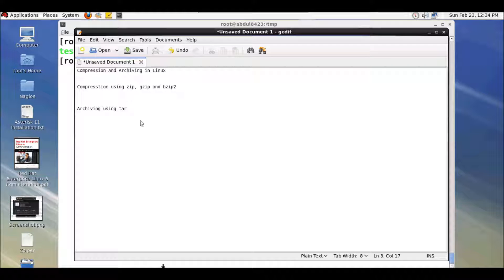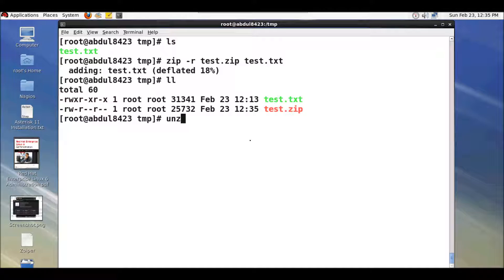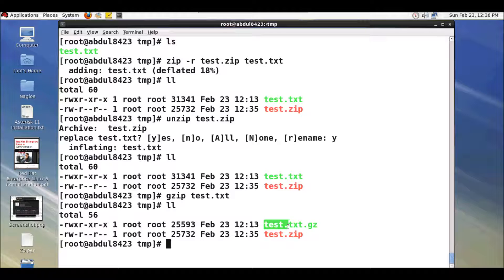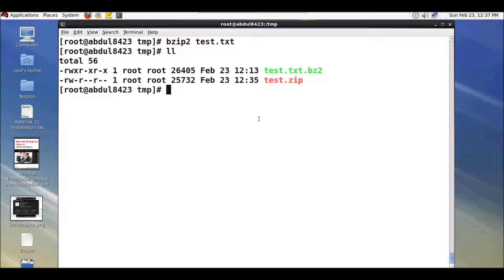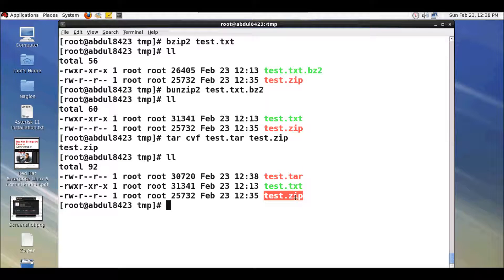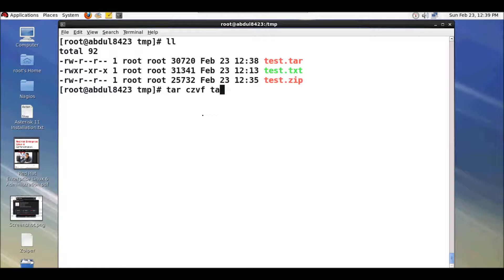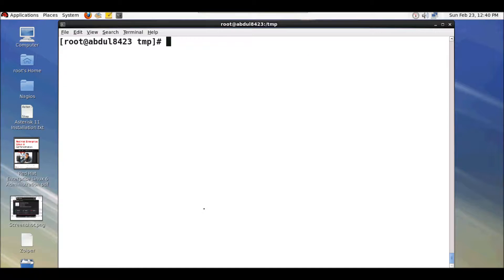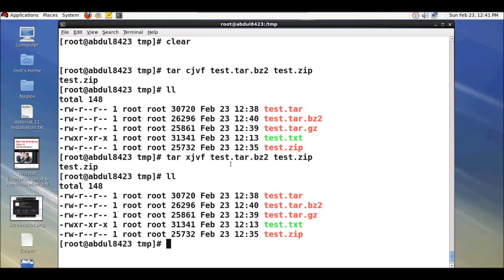File Compression and Archiving with zip, gzip, bzip2 and tar : Linux Commands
Compressed files use less disk space and download faster than large, uncompressed files. You can compress Linux files with the open-source compression tool Gzip, Zip and gzip2 which is recognized by most operating systems.

By convention, compressed files are given the extension  .gz, .zip and .bz2 this tutorial will show you how to compress and archive files in linux using gzip,zip,bzip2 and tar